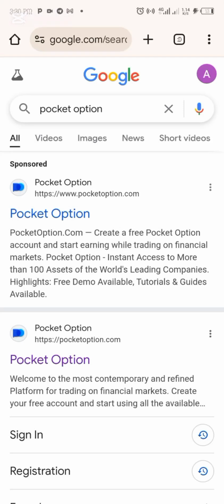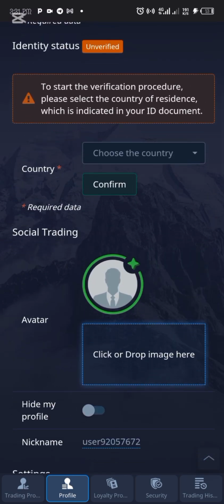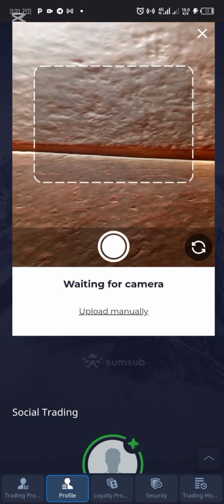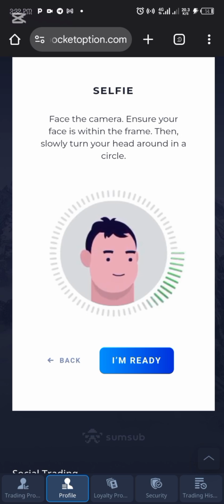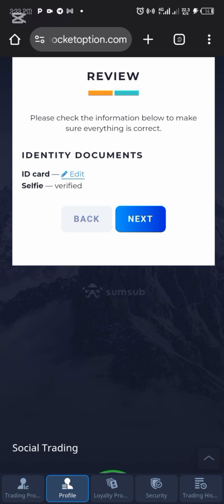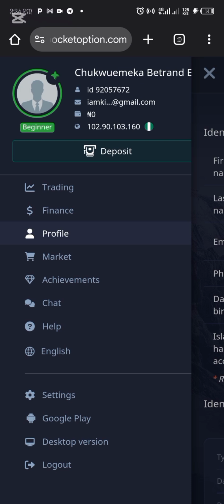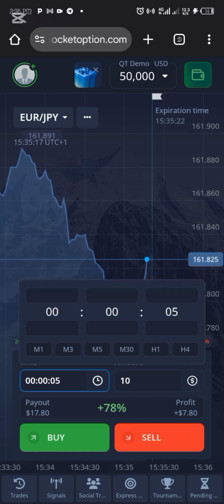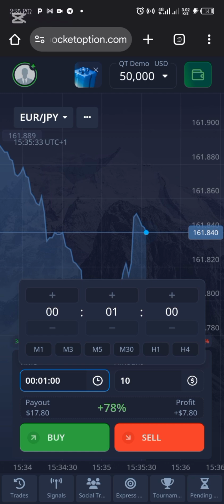How Verify Your Pocket Option account in 5 minutes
Pocket Option is a Trading platform user friendly both For beginners and Professional Traders